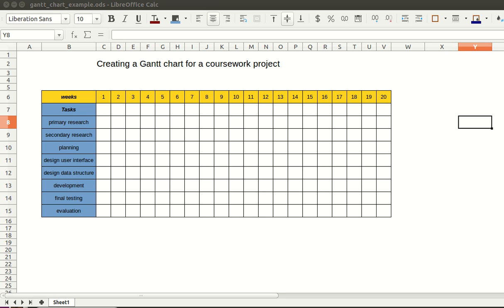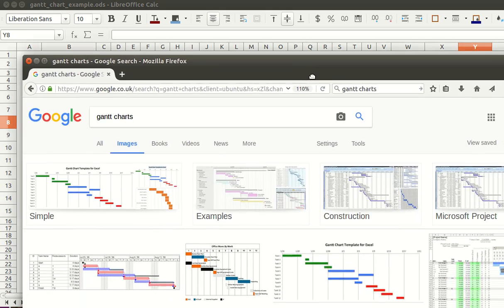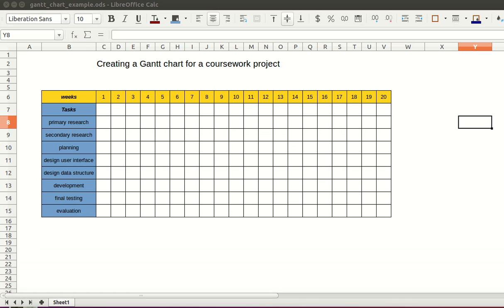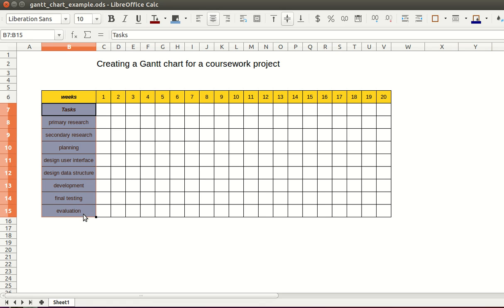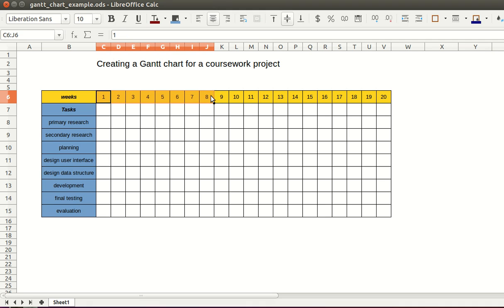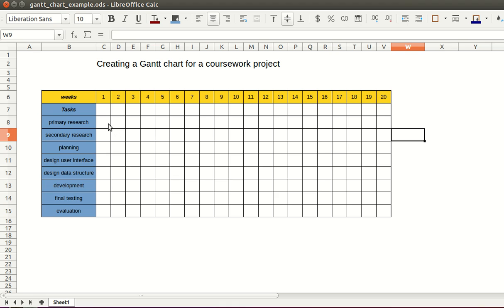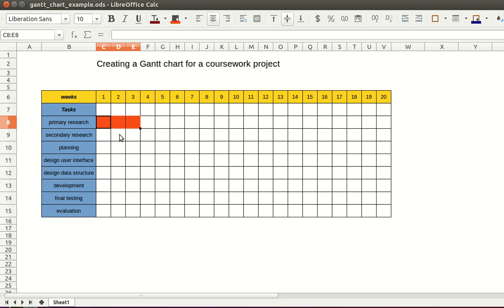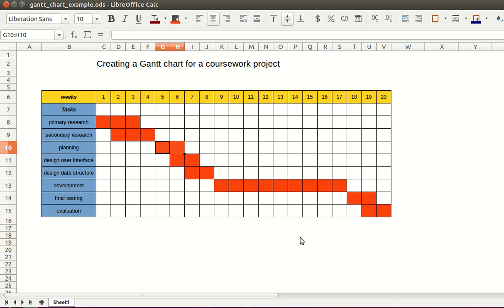Gantt chart screencast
How to create a simple Gantt chart for a school project